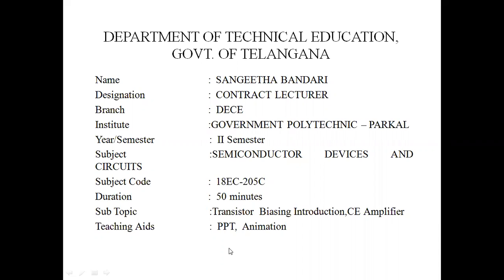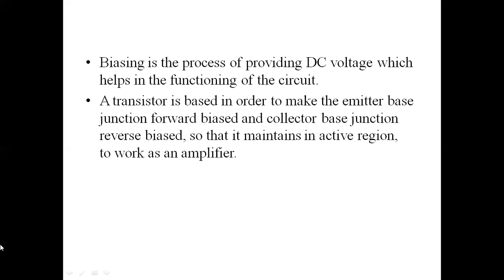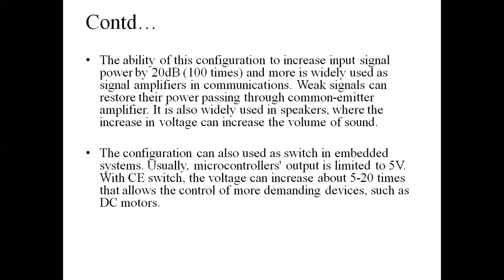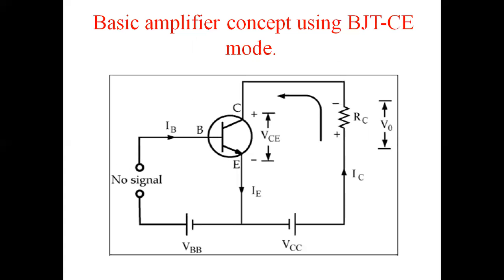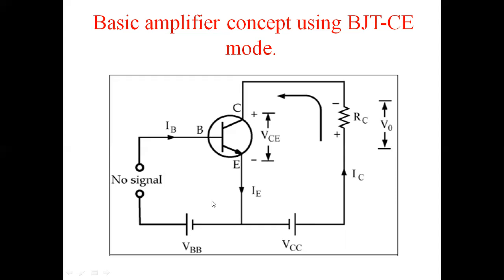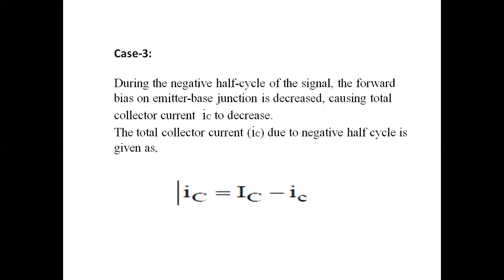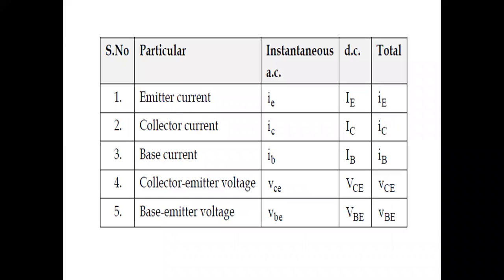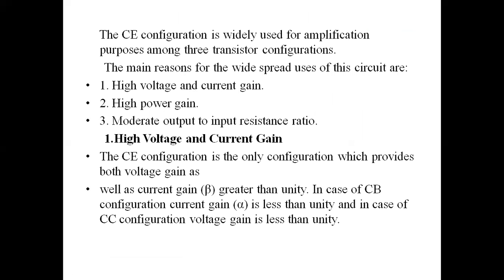Transistor Biasing Introduction and CE Amplifier